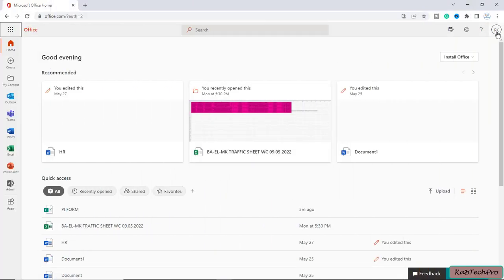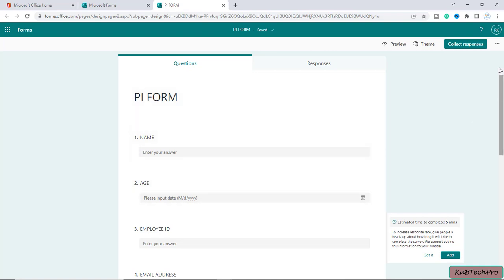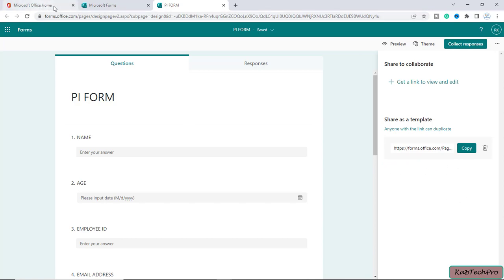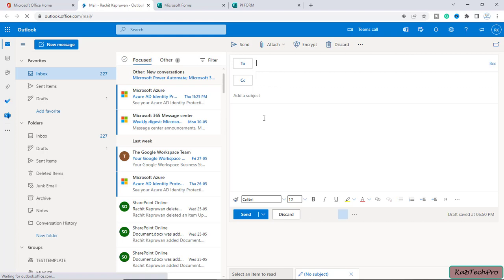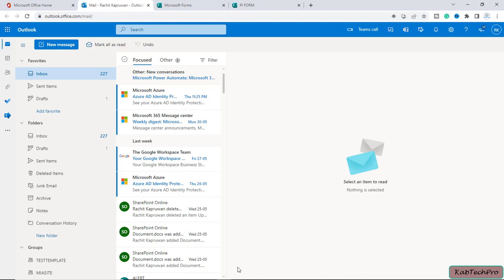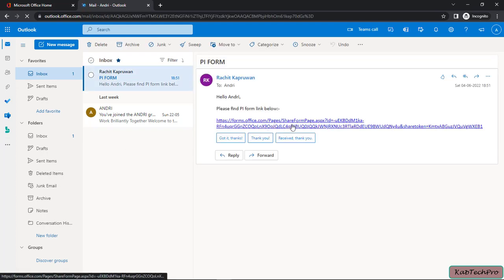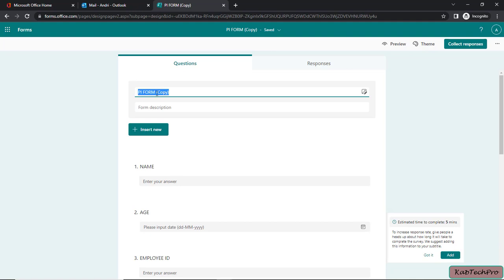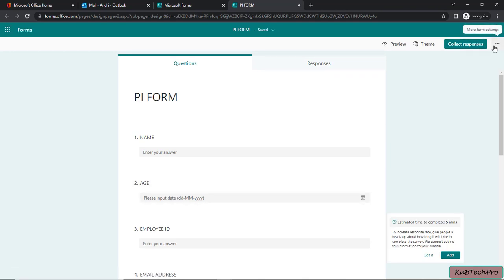How To Share MS Forms As A Template To Another User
In this video tutorial of How To Share MS Forms As A Template To Another User by kaptechpro,
We will see how How to share MS Forms with others by saving them as a template.

We can send ms forms as a template email on outlook.

After watching this video, you will know how to Microsoft forms with another user by saving them as a template.

Video Tags: Saving MS forms as a template, Share ms forms as a template